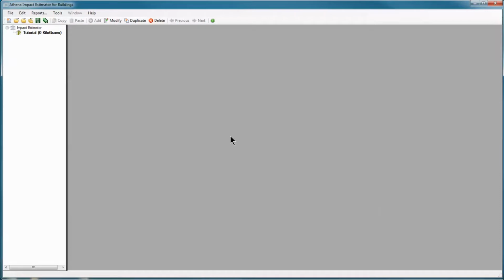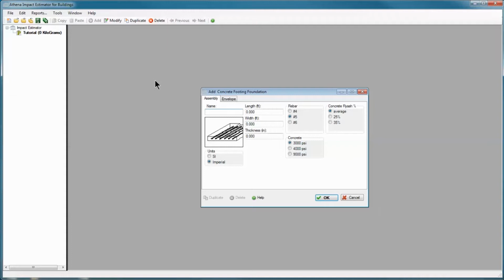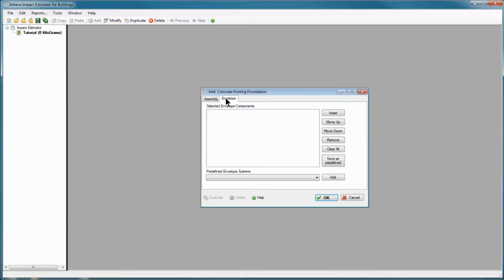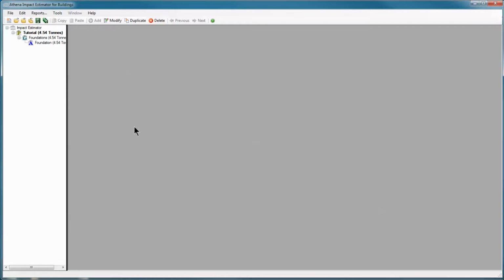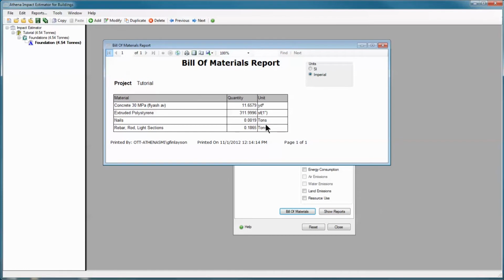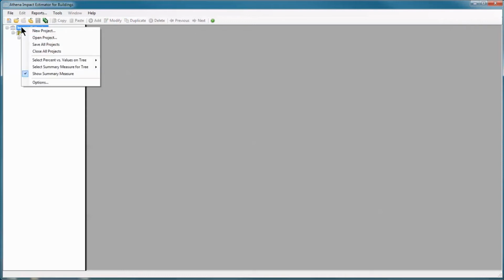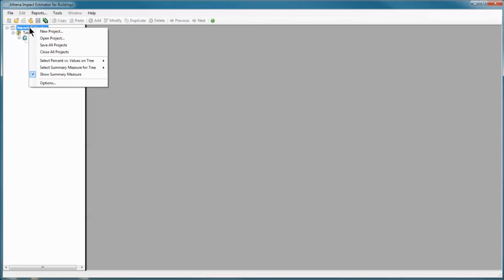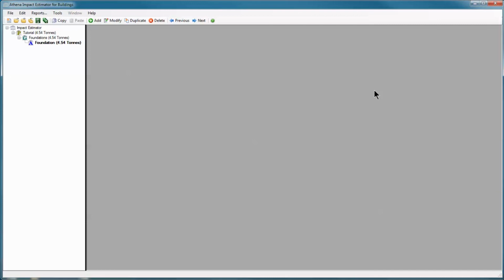02 Adding Assemblies Foundations